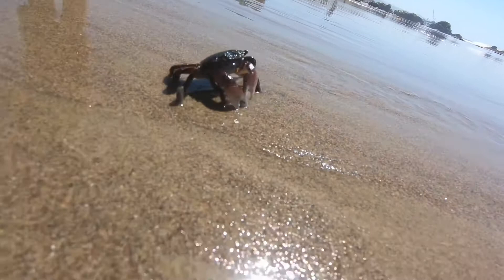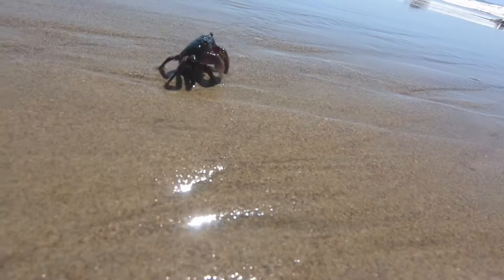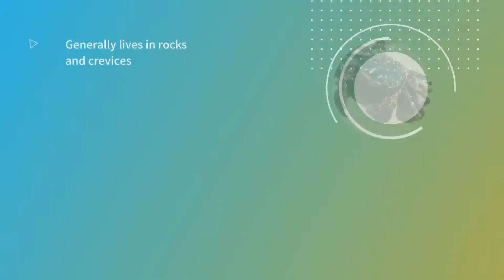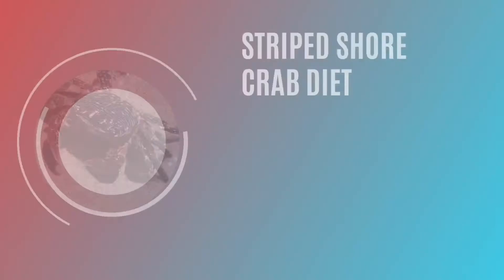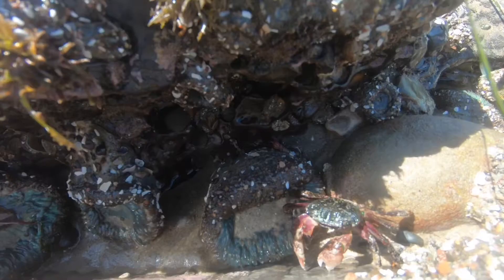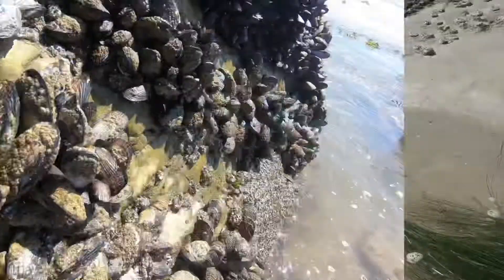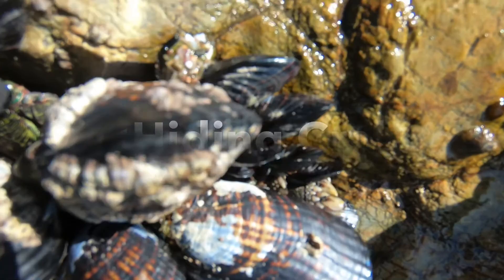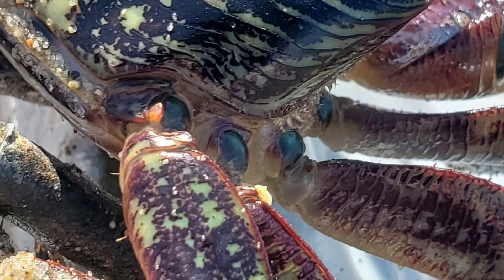Carpinteria Critters: Striped Shore Crab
Learn about the striped shore crab, a species of crab found at Carpinteria State Beach